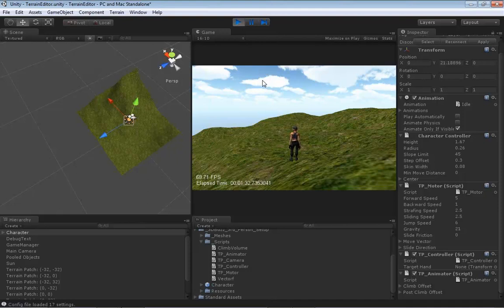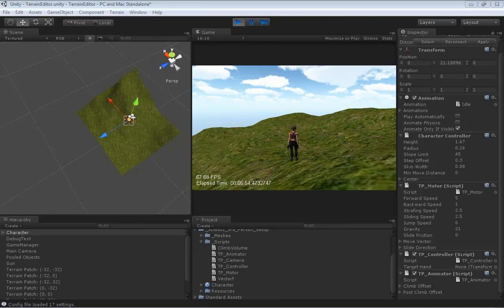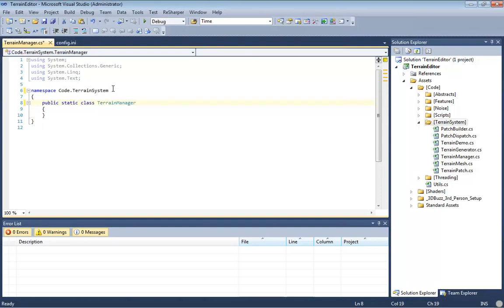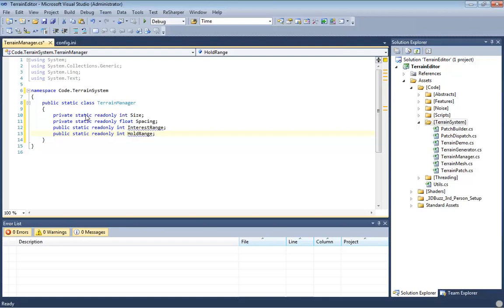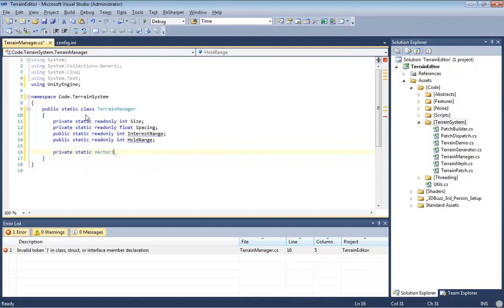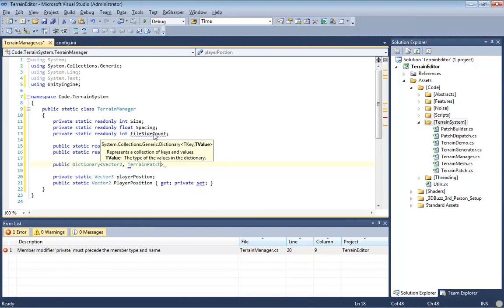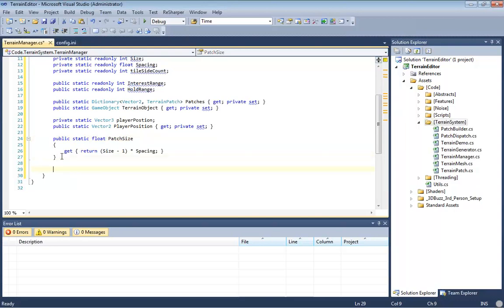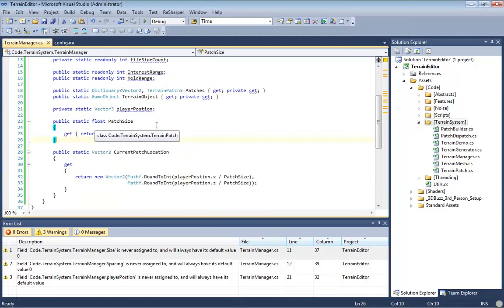🔴 Improved Terrain • R&D (25) • Terrain Finalization • MMO Game Development with Unity • (Pt. 244)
Moving on with our new terrain system, we now bring in the TerrainManager. Here we give a description of what this manager will do and why we need it.